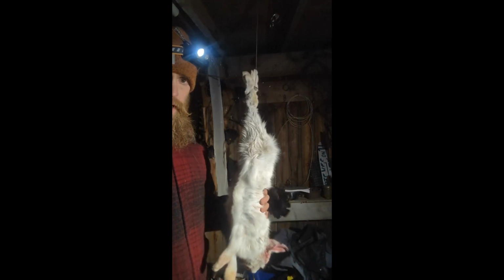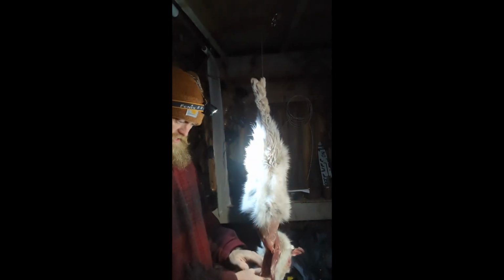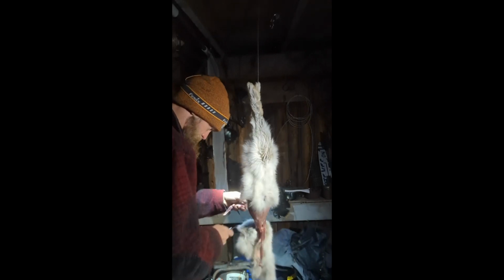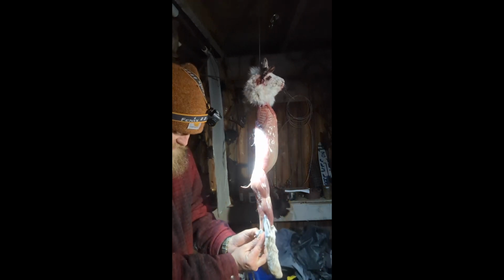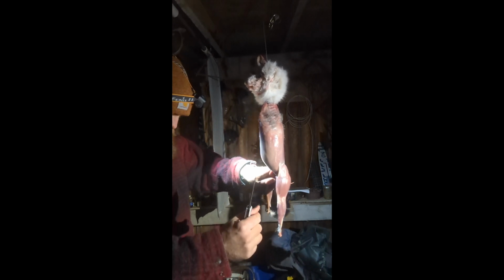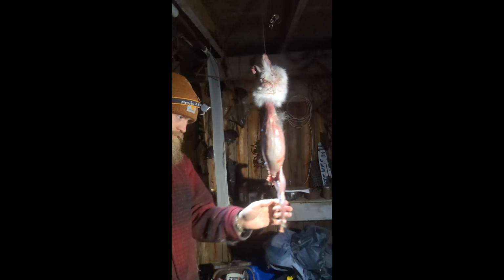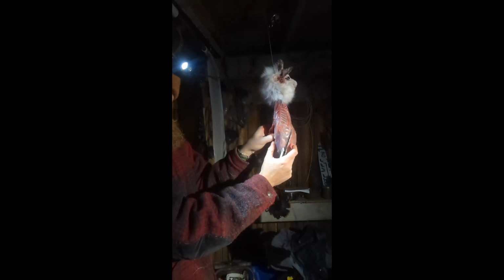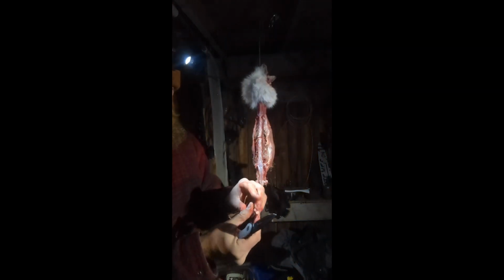Slingshot Hunting: Breaking Down a Snowshoe Hare. Food For The Family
This is a tutorial on how I like to butcher my Hares. It is fast, clean, efficient and gutless.